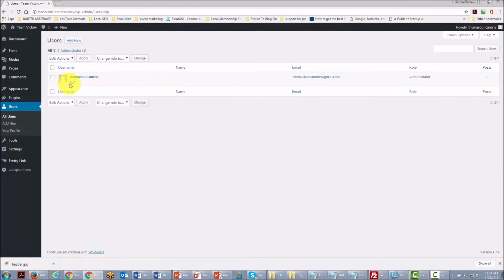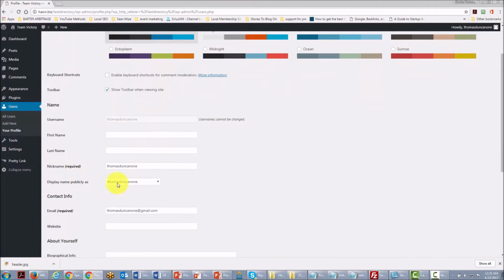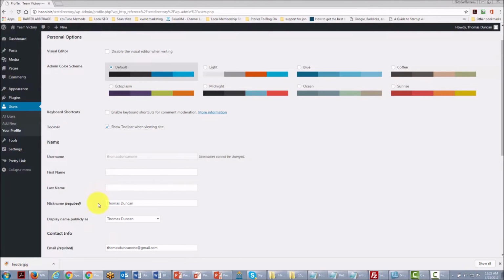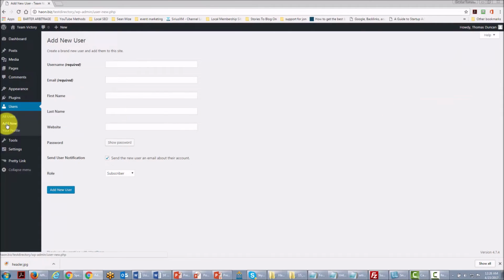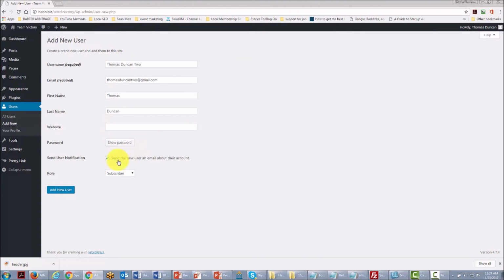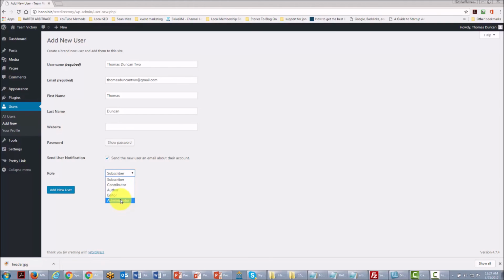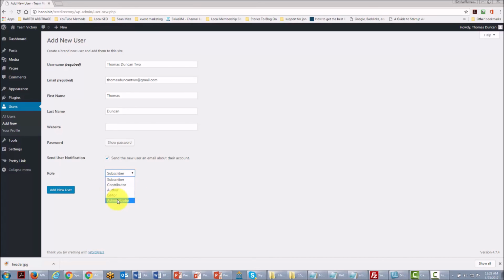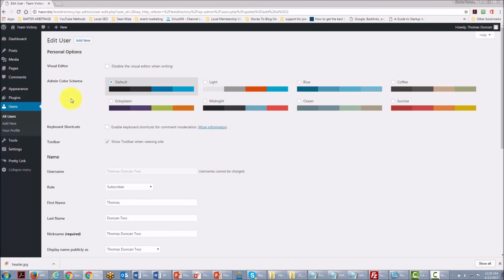Setting Up A Joint Venture On Your Site Step By Step, Full Strategy Prectical Proof, Full Course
Setting Up A Joint Venture On Your Site Step By Step, Full Strategy with Prectical Proof, Full Course

Instantly  Watch These Videos Which Take You Step By Step Through The Technical Parts Of Seting Up Your WordPress Site for Your Network Marketing Brand and Business
If you’re like most people, you’re going to be super excited about what you’re about to learn about building your own Website.
But, it’s possible that you also may be like most people in that the “tech-y” stuff slows you down.
In fact, it makes some people give up altogether.
But don’t worry, I’ve got you covered
I recorded a “hands on”, over the shoulder, step by step video course showing you all of the technical tricks that you’ll need to know to bring the strategies out of the classroom and into your business.

Your Cueries

What are the four elements of a joint venture?
What are the three types of joint venture?
What documents are needed for a joint venture?
How Do I Start a Joint Venture? - Nolo
Setting Up a Joint Venture
How to Set Up a Compliant Joint Venture or MSA
Joint Venture (JV) Definition - Investopedia
Creating and Assigning a Division of Interest to a Joint Venture
Creating a Joint Venture Master - YouTube
Joint venture process | step by step guide
Joint Venture Agreement: What Is It? How They Work

How to form a joint venture in 5 steps
Find a partner. First, finding a joint venture partner (or more than one partner for larger joint ventures) starts with clearly defining your objective. ...
Choose a type of joint venture. ...
Draft a joint venture agreement. ...
Pay taxes. ...
Follow other applicable regulations.
How do I set up a joint venture? - LegalVision

setting up joint venture
easy learning and earning
Hariom Chaturvedi
joint venture
efinejoint verture

इस चैनल में।विभिन्न।प्लेटफार्म जैसे यूट्यूब इंस्टाग्राम ट्विटर? टेलीग्राम फेसबुक?और वेबसाइट आदि से।कमाई कैसे करें?  इससे रिलेटेड बीटयू।मिलेंगे।
In this channel you get the daily updates and course for earning from verious platform
 like youtube, facebook, instagram, telegram, twitter etc.